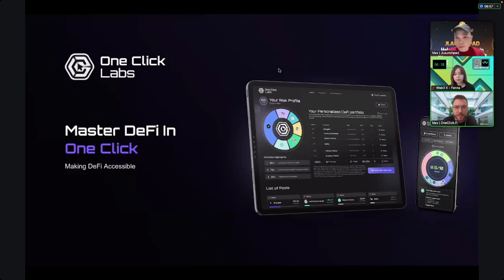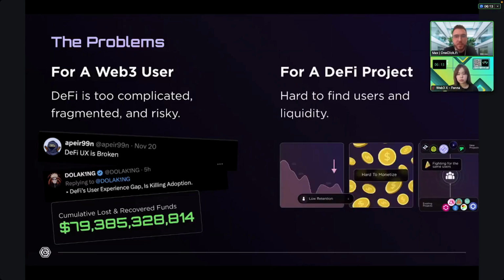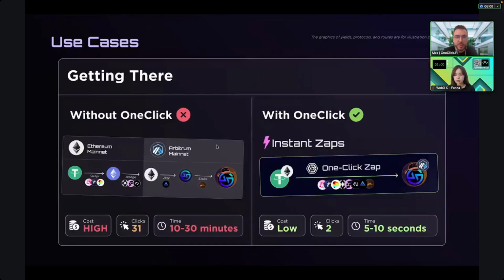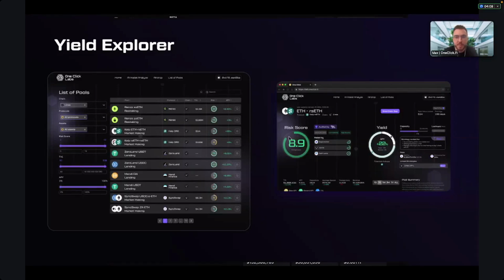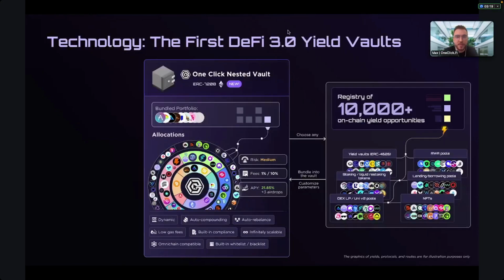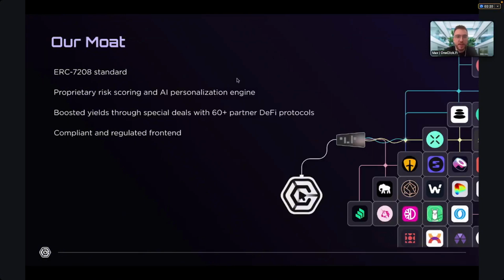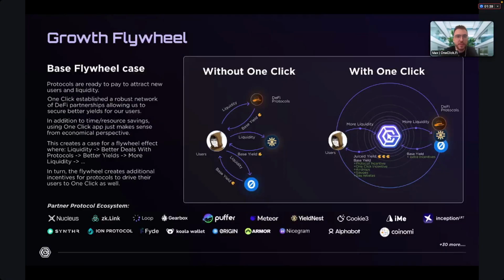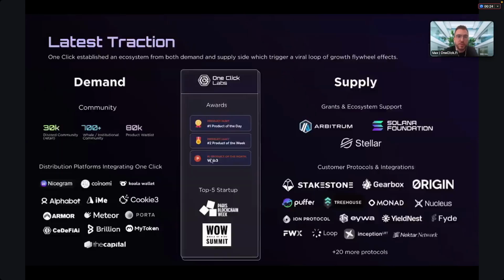Oneclick | Pitching Clip | Web3 X - Spring Pitch II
Recap The Pitching of The sixth Project in the event!